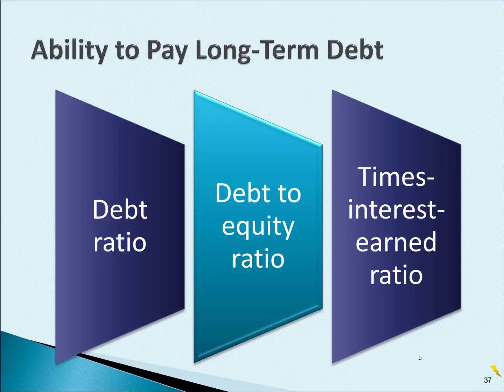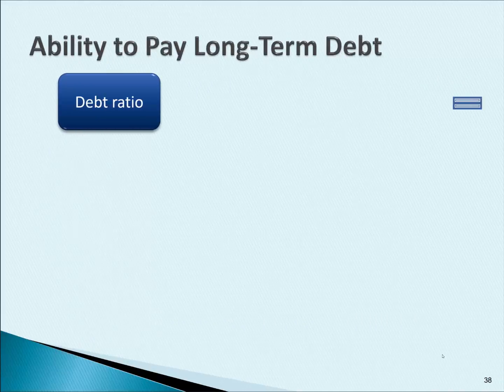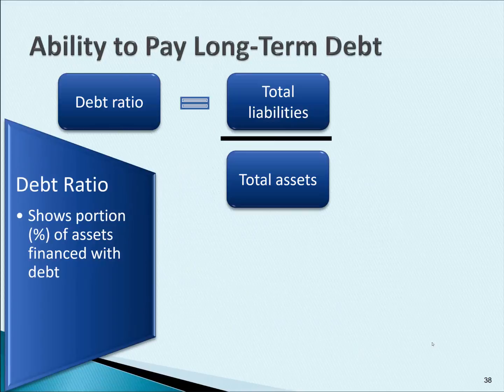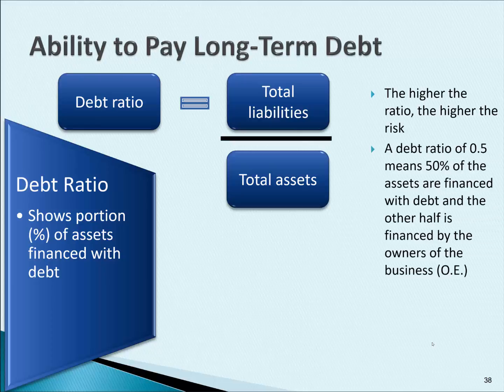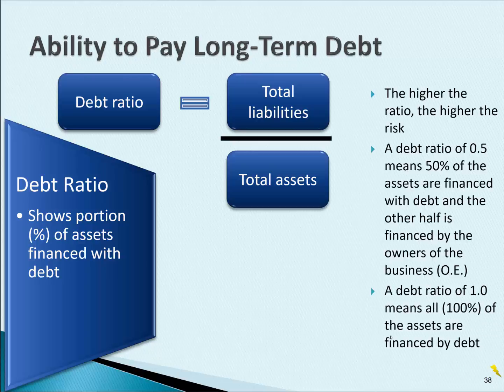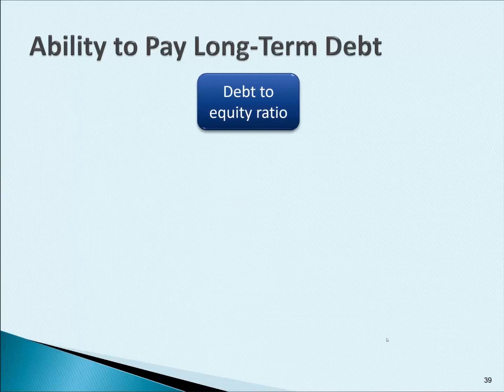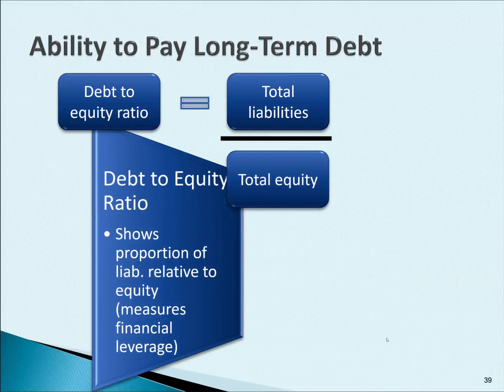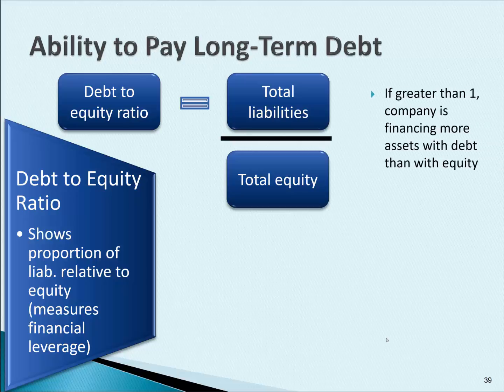Debt Ratio, Debt to Equity Ratio